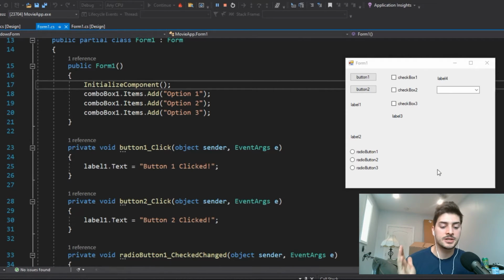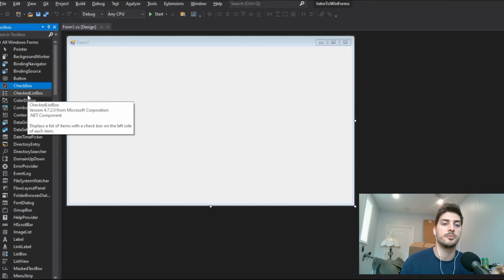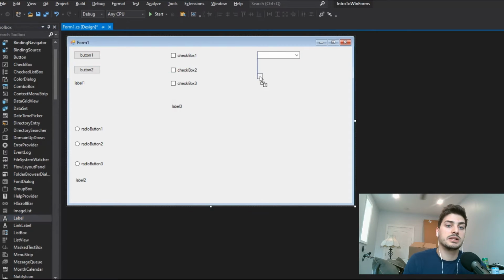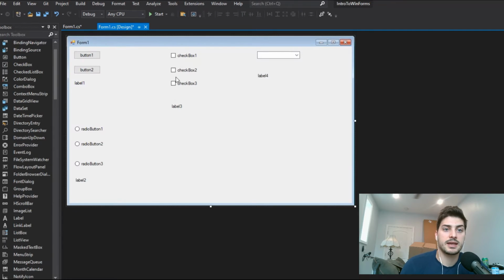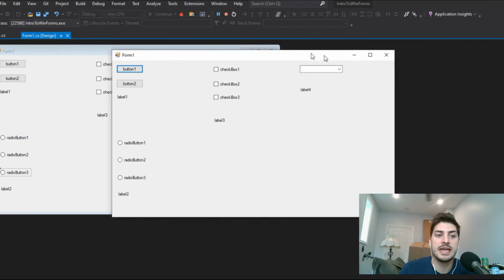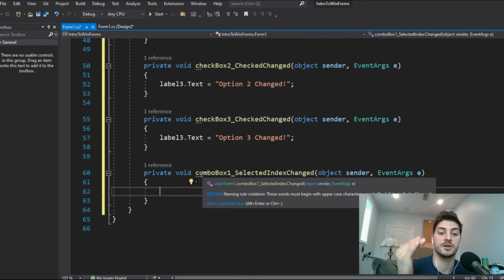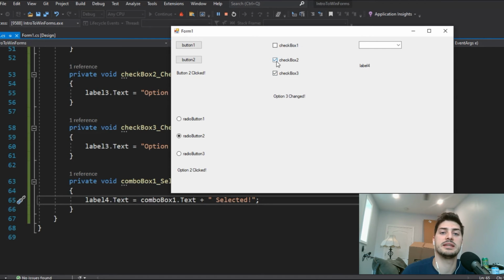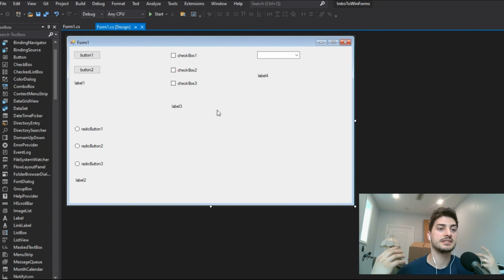How to Design a Windows Form Project Using Microsoft Visual Studio and C# Code!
This visual gives you a brief introduction to Windows Forms Projects Using Microsoft visual studio!

I start by showing how to create a new project in Microsoft Visual Studio as a C# windows forms project using .NET framework. This allows for a basic PC application to be built.

Next, once the project automatically is created and the default C-Sharp and Windows Form files are created. I show how to use the form builder library in Visual Studio to add buttons, radio buttons, checkboxes, labels and dropdown combo box menus.

We then go through each of those items and show how to use the interaction with the items in your C# code by updating labels to indicate what objects have been interacted with!

This is a continuation on the C-sharp tutorials I have been putting on the channel and a great start in building GUIs with C# and Visual Studio!